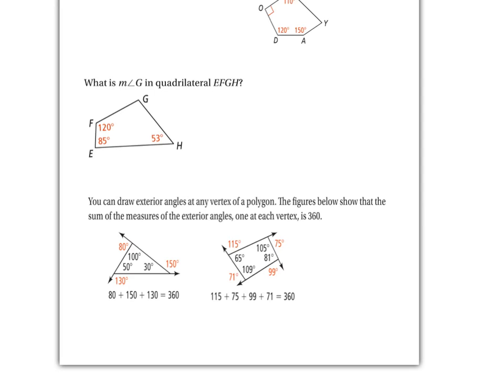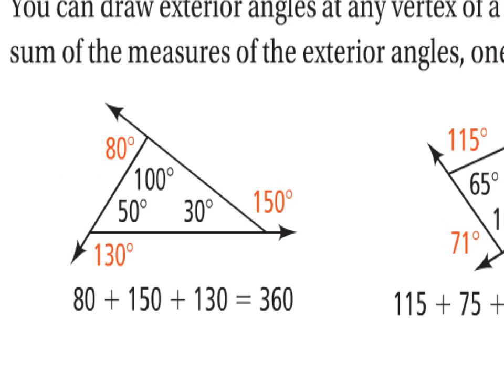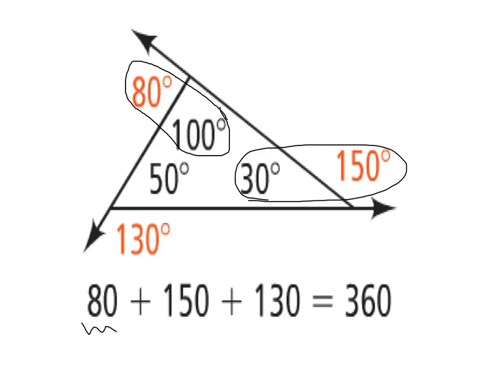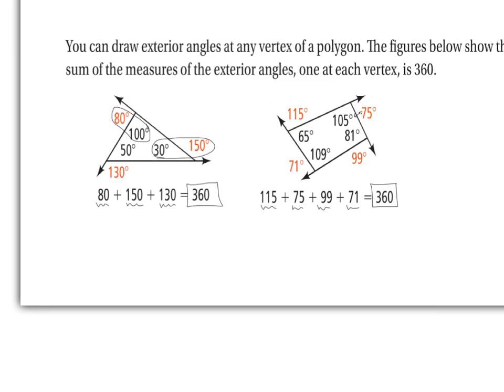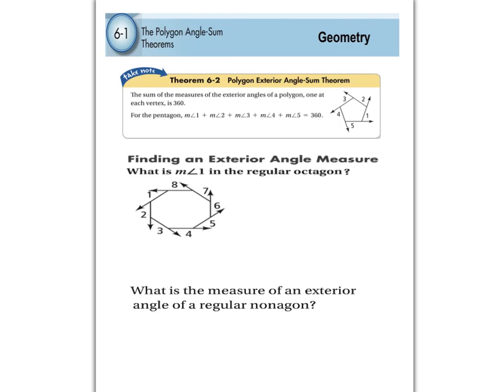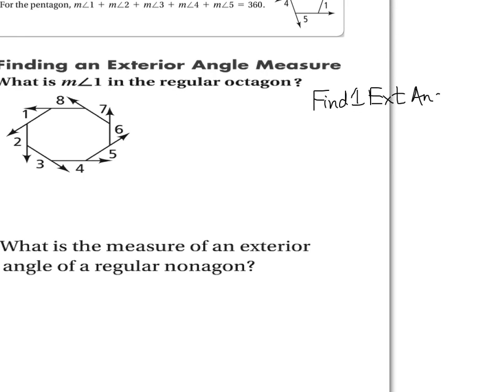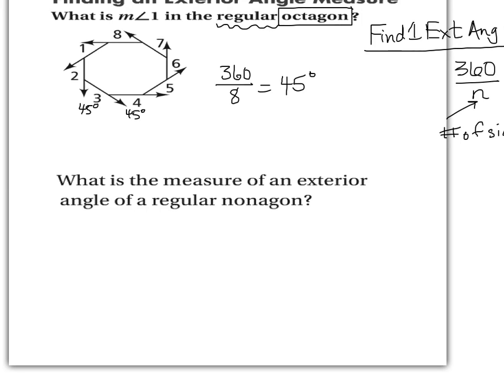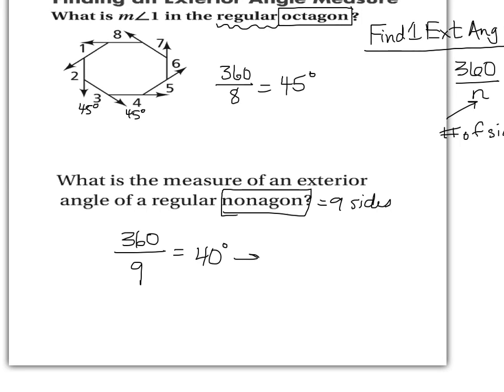Intro to Geo. Section 6.1 Part 2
Finding the Sum of Exterior and 1 Exterior Angle of regular polygons